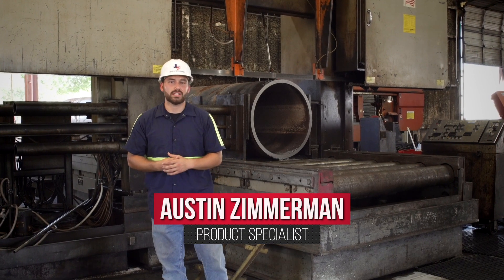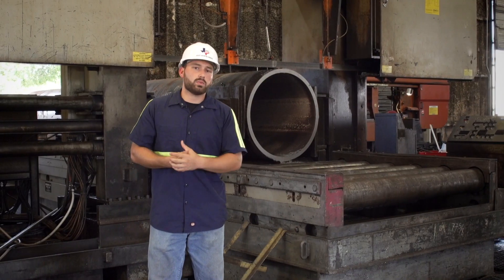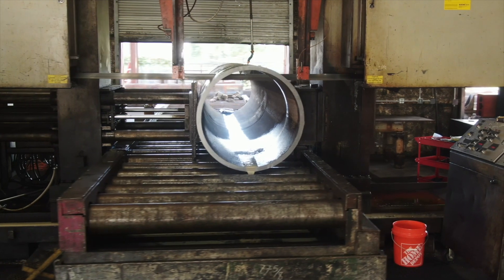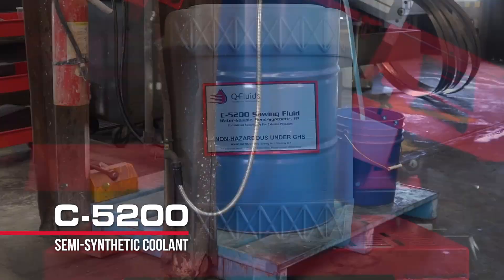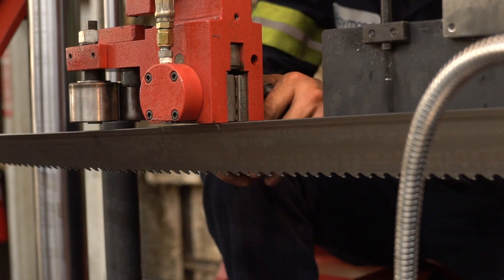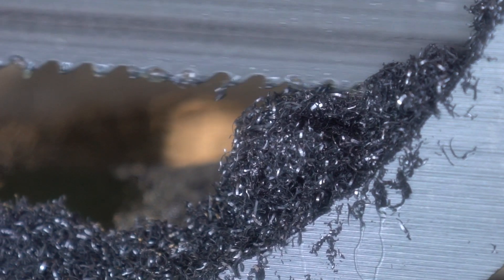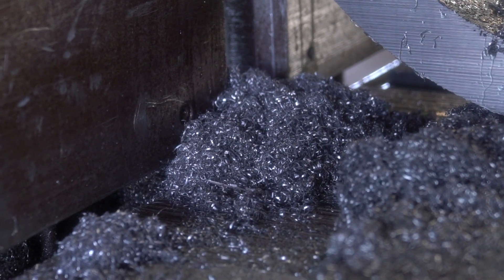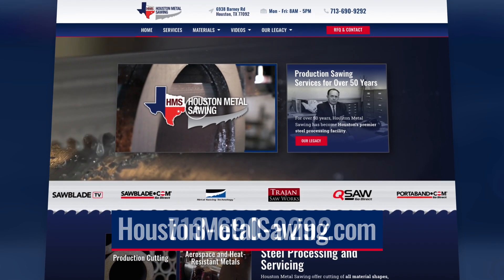Precision Cutting 1018 Carbon Steel with Houston Metal Sawing | The Cutting Edge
Join Austin Zimmerman, product specialist at Houston Metal Sawing, as he takes you through a detailed walkthrough of how we accurately cut a 36-inch piece of 1018 Carbon Steel in our facility in Houston, Texas. Learn how variables like blade speed, lubricating fluids, and carbide guides play a critical role in achieving the best cut. With over 50 years in the industry, Houston Metal Sawing demonstrates the expertise and capabilities that meet all customer needs.

👉 For a personalized quote, visit houstonmetalsawing.com